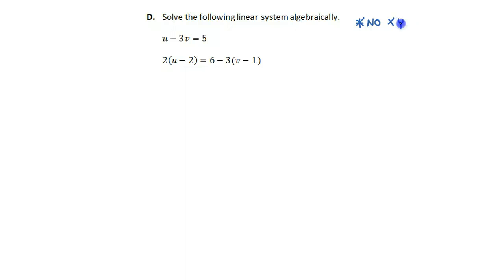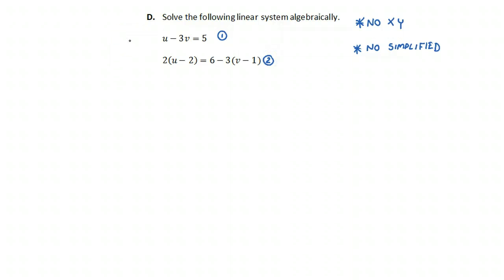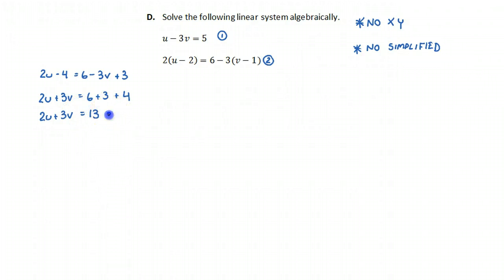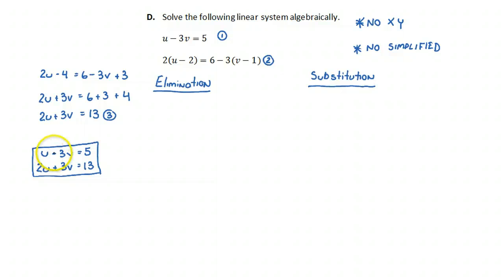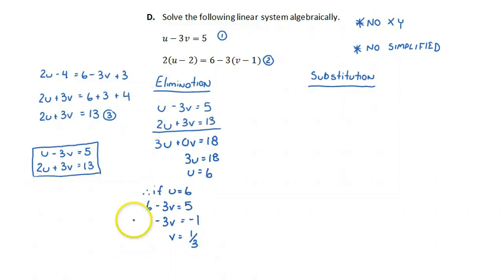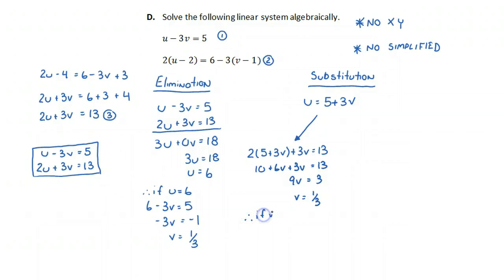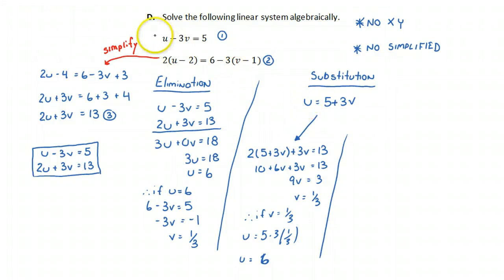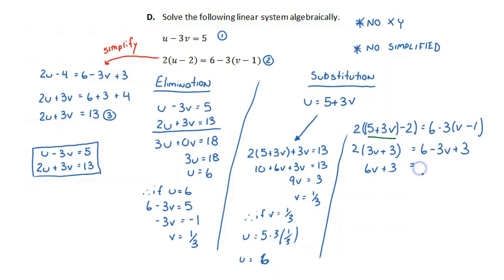Exam Review Unit 1 Question D